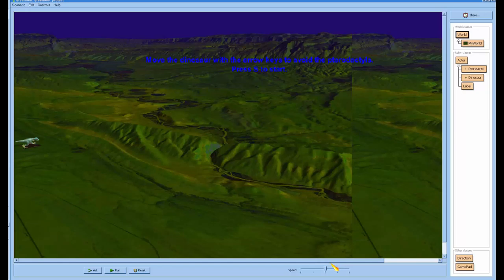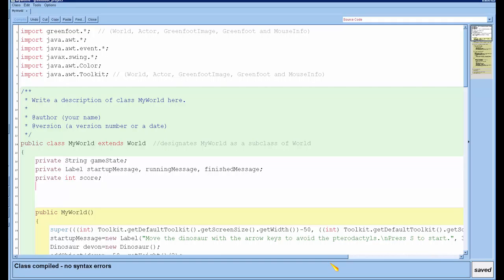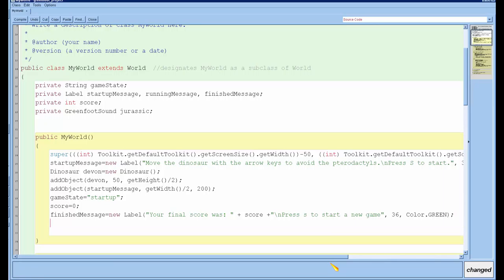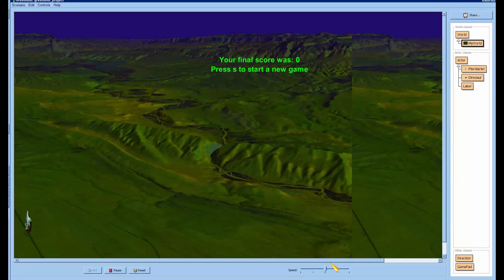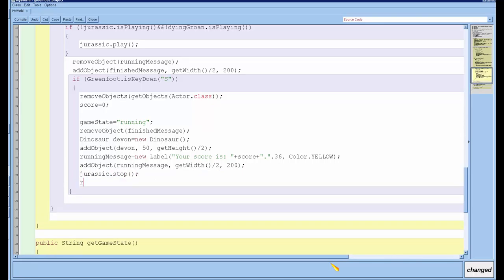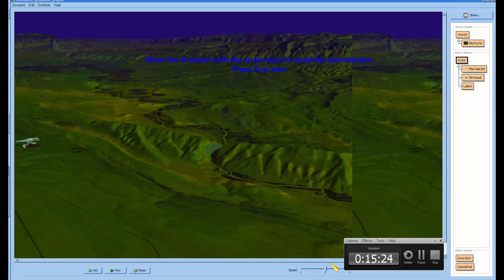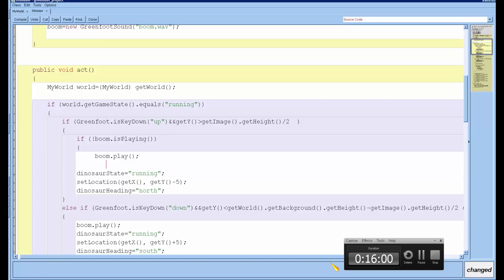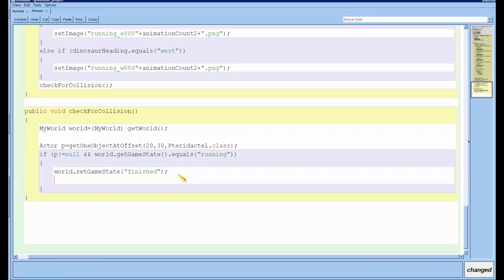10 sound effects